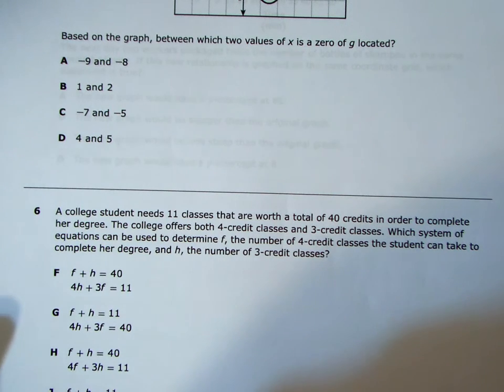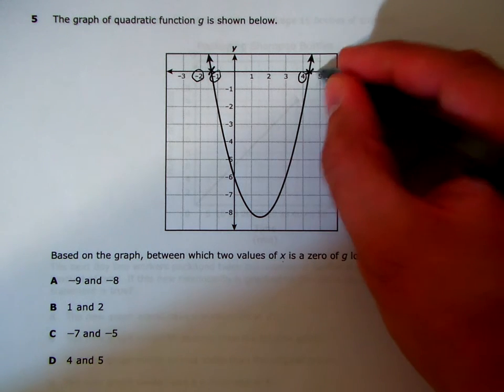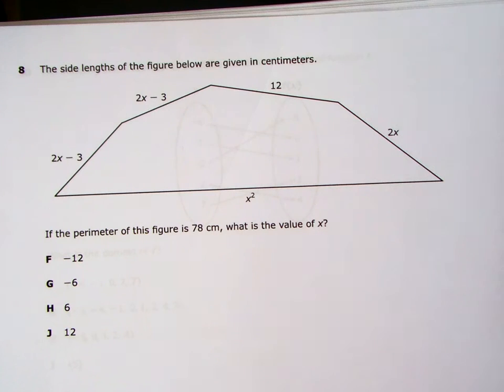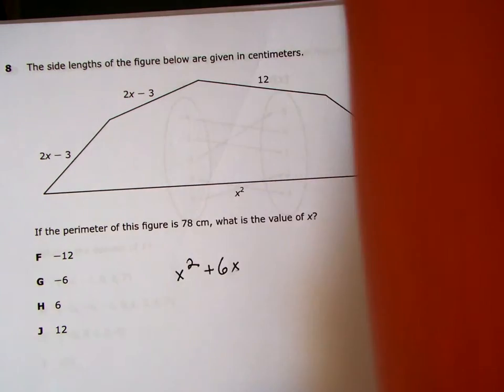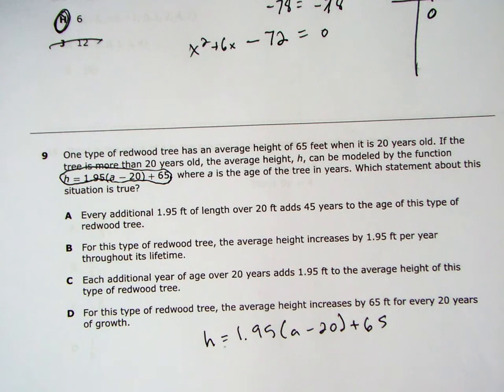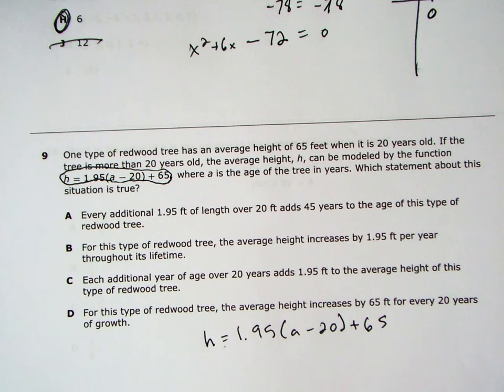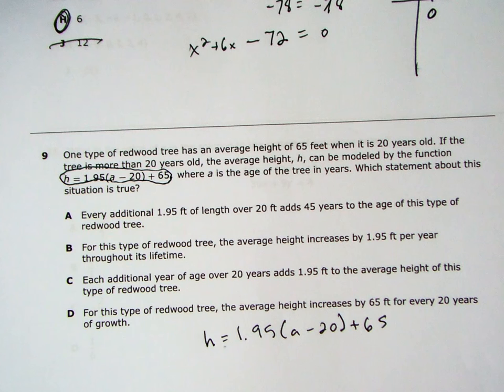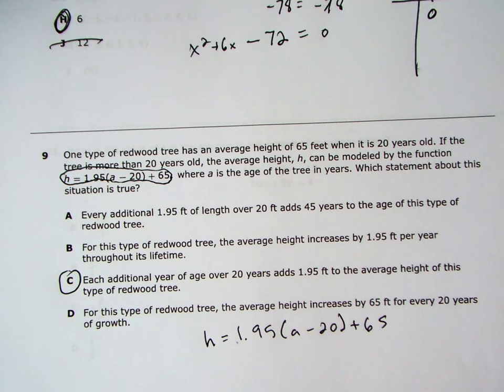EOC Algebra Staar Prep 12